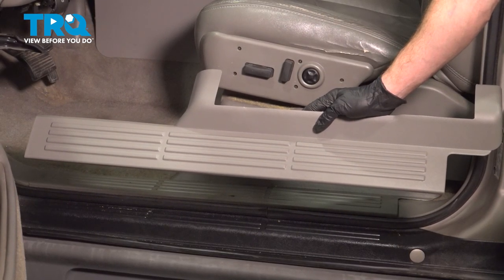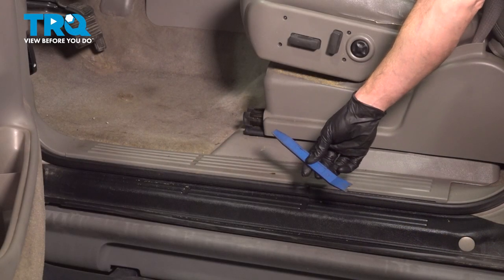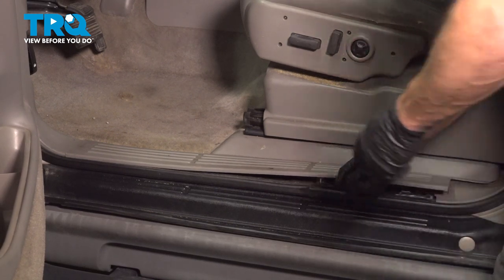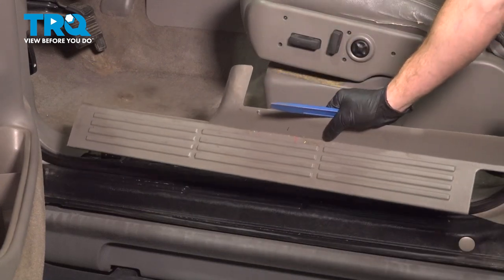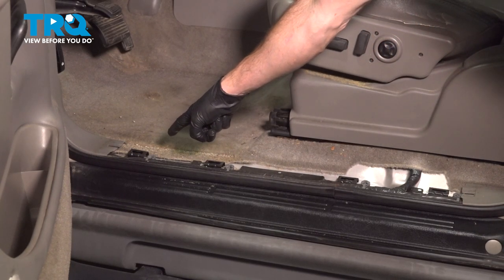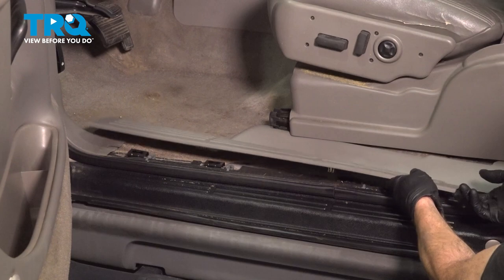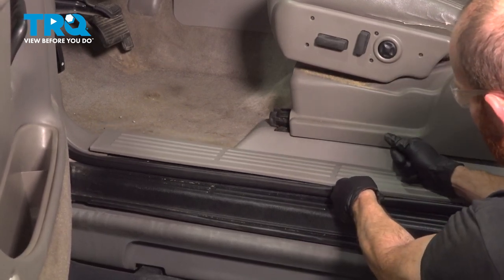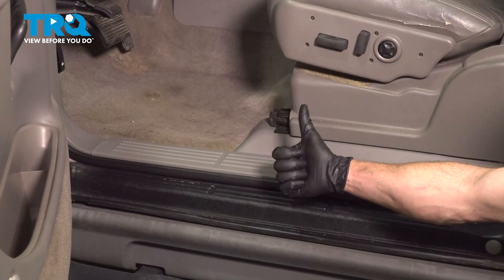How to Replace Door Sill Plate 2000-2006 Chevy Tahoe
This video shows you how to install a door sill plate on your 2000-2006 Chevy Tahoe.

2000 Chevrolet Tahoe
2001 Chevrolet Tahoe
2002 Chevrolet Tahoe
2003 Chevrolet Tahoe
2004 Chevrolet Tahoe
2005 Chevrolet Tahoe
2006 Chevrolet Tahoe

• Safety Glasses